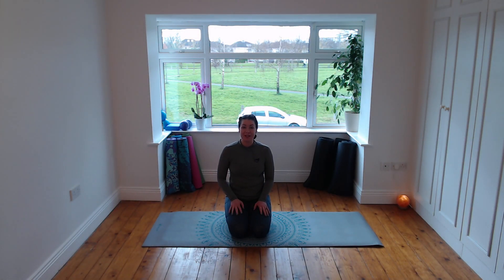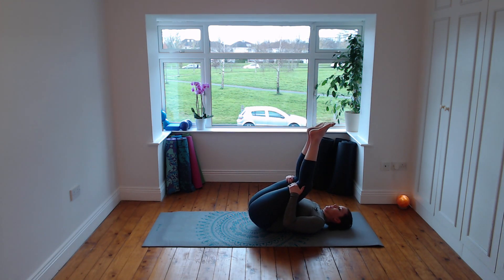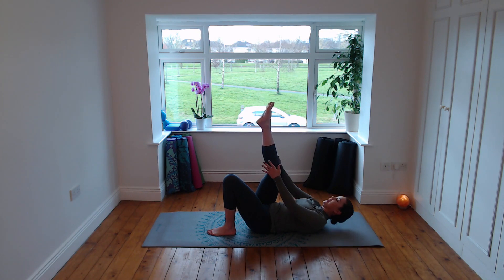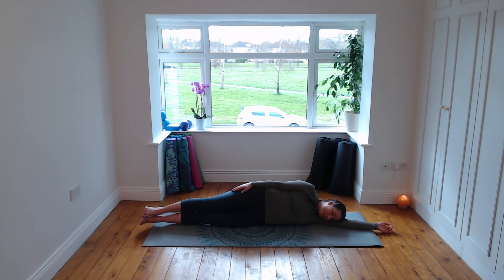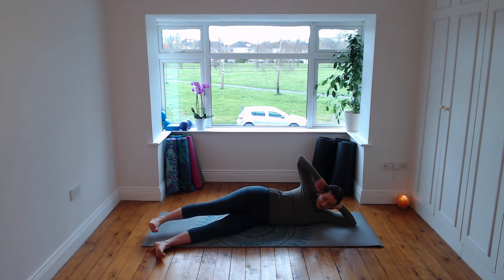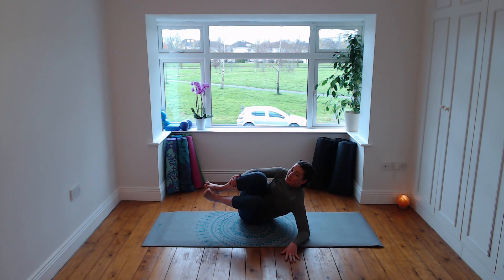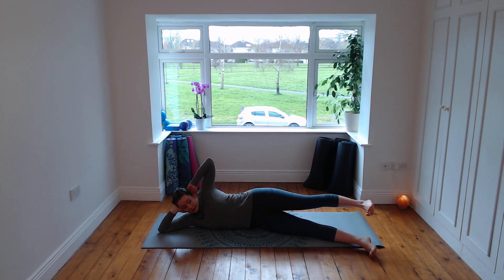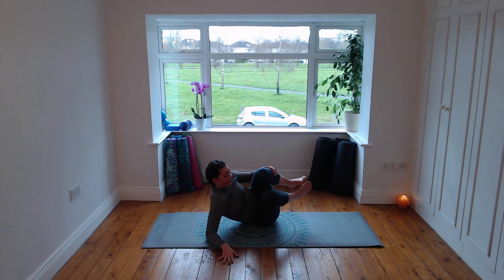SNC Pilates - Pilates at Home Sessions - Session 12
for more of my online classes.

Due to COVID-19 my Pilates classes in Dublin 15 have been cancelled for the time being. To help keep you active at home, I'll be releasing a series of videos that you can follow along with!

Here is a 20 minute Pilates session to start your day.

Stay safe,
Sinéad.